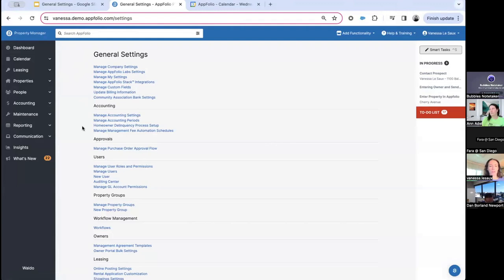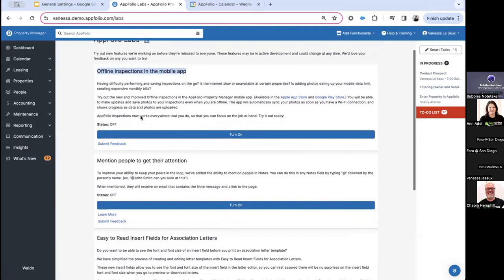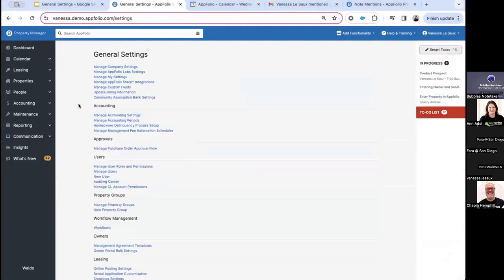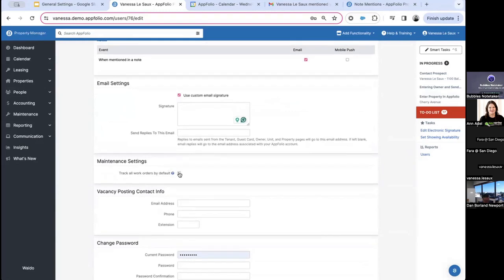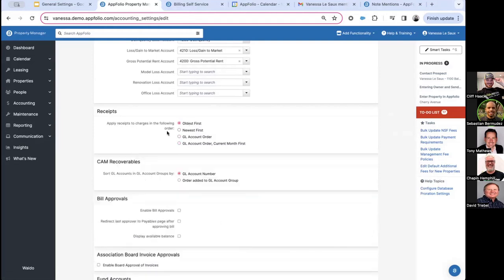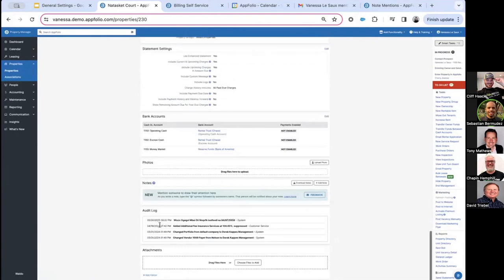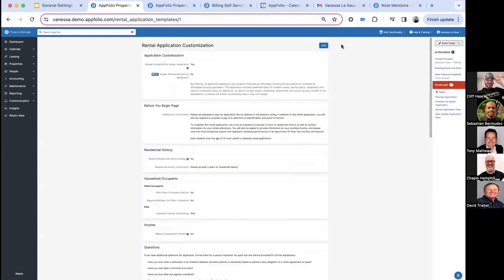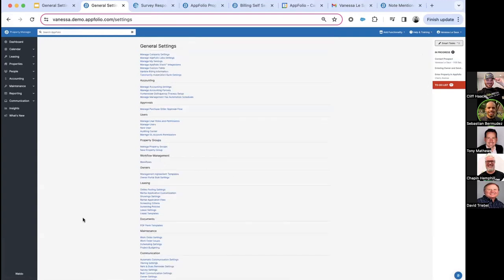Appfolio Tutorial: General Settings, Permissions, Leasing & Accounting Setup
Want a clear, step-by-step walkthrough of AppFolio’s General Settings and how they impact daily operations? In this training, we cover company settings, user roles and permissions, audit logs, approvals, accounting defaults, owner portal controls, leasing & applications, communication templates, surveys, tags, risk mitigation, and affordable housing setup. You’ll see where to turn on AppFolio Labs features like @-mentions, how to fine-tune notifications for each role, and practical tips for property groups, portfolios, and management-fee automations. Perfect for ops leads, PMs, accountants, and admins rolling out consistent standards across a growing portfolio.

Property managers, operations leaders, accountants, leasing teams, and admins who want a clean, consistent AppFolio setup, better internal communication, and tighter controls without slowing the team down.

Timestamps:

00:00 Intro & who can access Settings
01:03 General Settings overview & navigation
03:17 Company Settings (branding, addresses, tax, owner portal)
05:49 AppFolio Labs (offline inspections, @-mentions, Smart SMS)
16:53 My Settings & Notifications
24:46 Accounting Settings (key accounts, receipt application order)
27:55 Approvals (bills & purchase orders)
31:47 Roles, Permissions & Auditing
36:01 Property Groups & Owner Portal permissions
38:47 Leasing & Applications (posting, templates, QR)
41:22 Documents, Maintenance & Project Budgeting
41:54 Communications & Surveys
44:27 Risk Mitigation, Tags & Affordable Housing
46:36 Wrap-up & recording info

Key takeaways
• Lock down access with custom roles, GL permissions, and property groups
• Speed collaboration with @-mentions, notifications, and audit trails
• Standardize accounting defaults, receipt application order, and approvals
• Control owner portal visibility by owner/property/group
• Streamline leasing: online applications, QR codes, and templates
• Use Labs intentionally to pilot features like offline inspections & smart SMS

Drop your questions below and we’ll cover them in the next session.